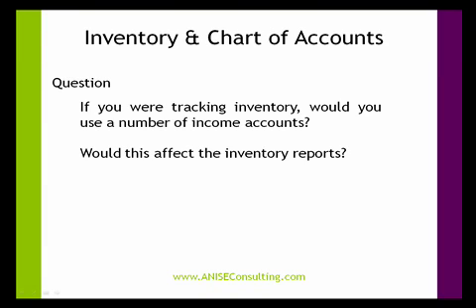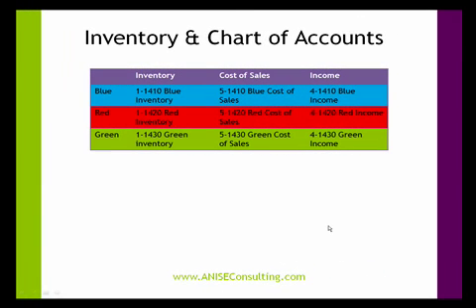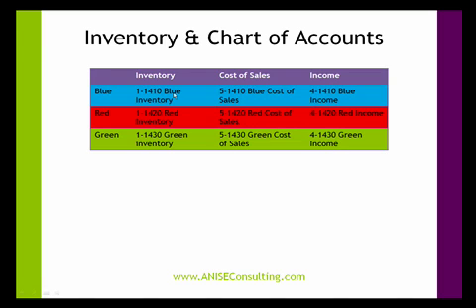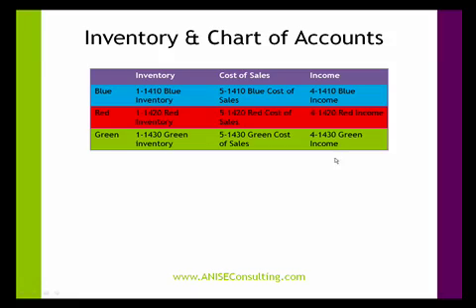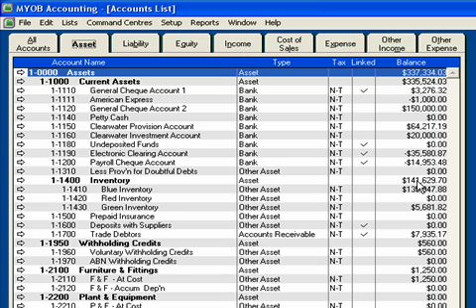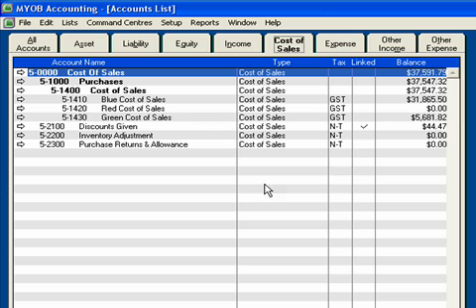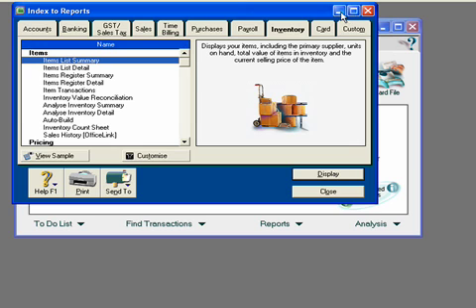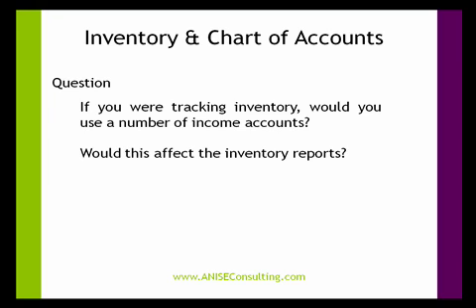Defining a Chart of Accounts for Inventory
Guidance in how to set up a chart of accounts for tracking a large number of inventory items in MYOB, in response to the question from; If you were tracking inventory, would you use a number of income accounts?
Would this affect the inventory acounts?